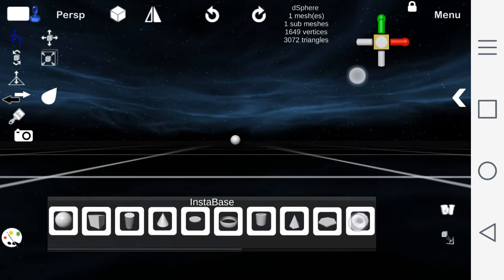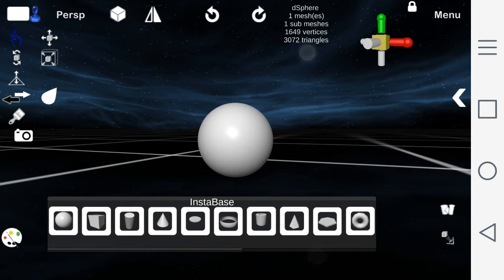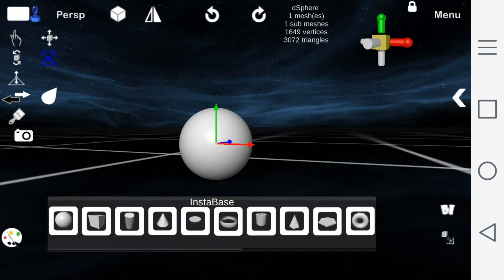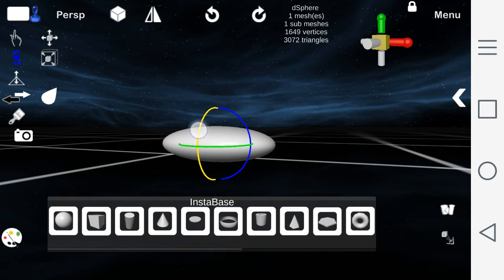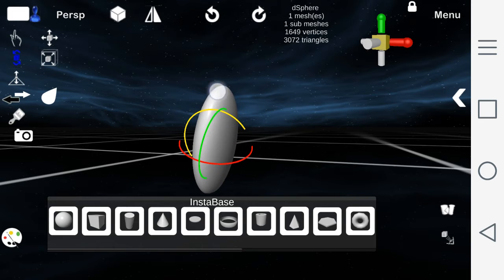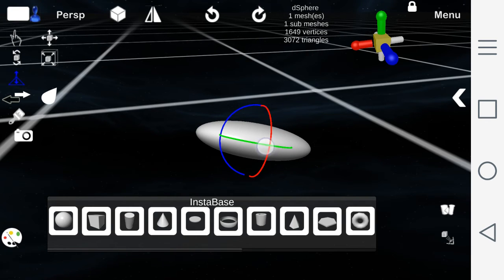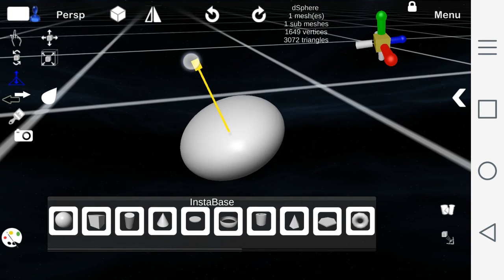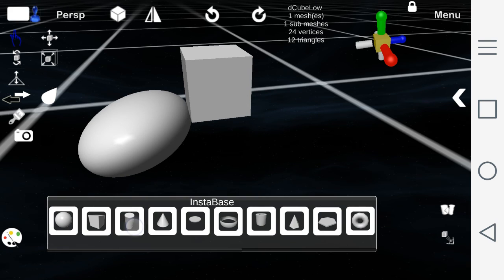d3D Sculptor tutorial - Basic - Move objects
Moving model in 3d space on XYZ axis